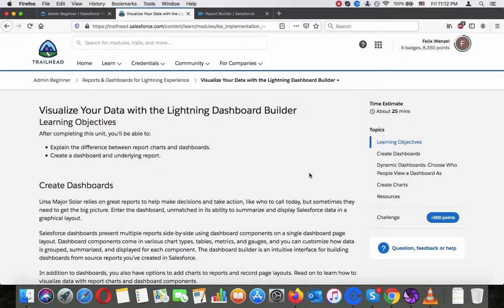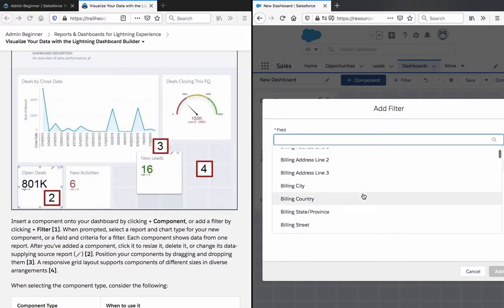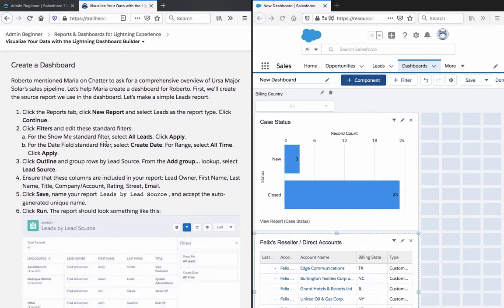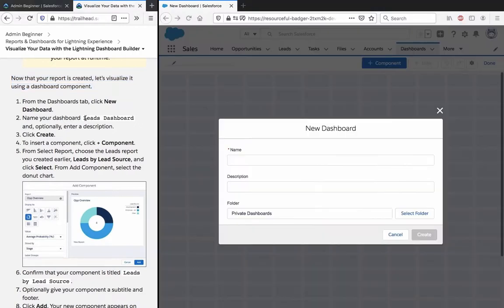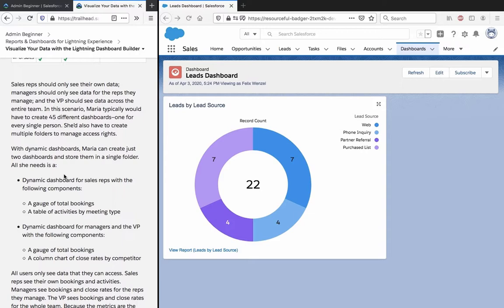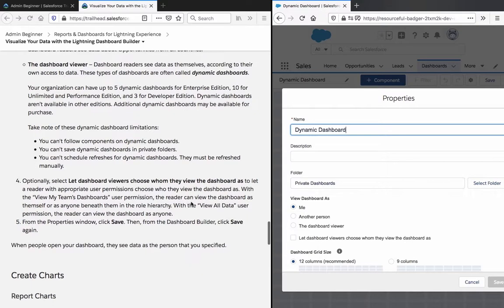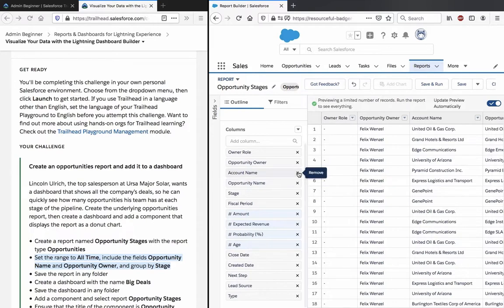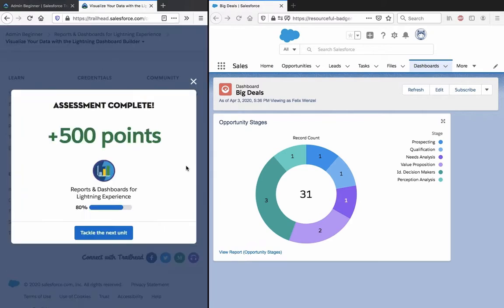Visualize Your Data in Salesforce with the Lightning Dashboard Builder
Learn to create a dashboard and underlying report.
Learn report charts and dashboards.

Video 4 out of 5 from the Reports & Dashboards Training for Salesforce Administrators